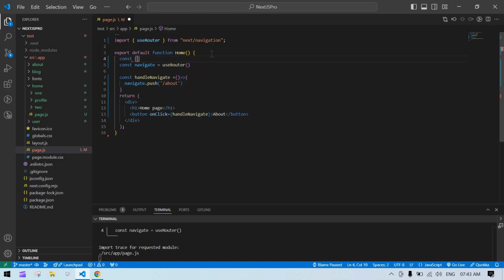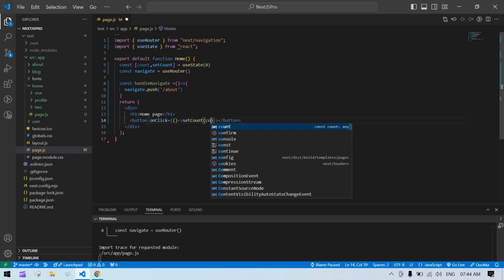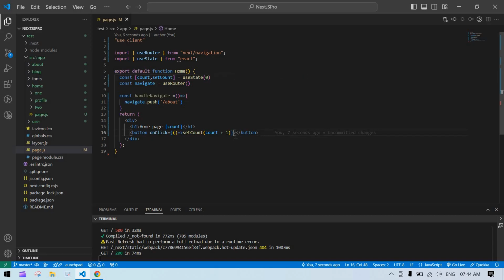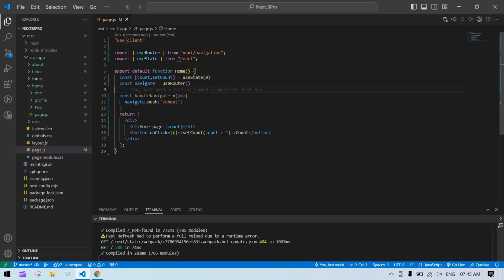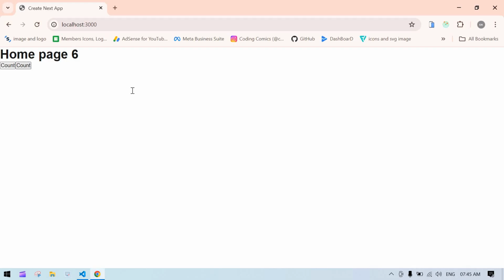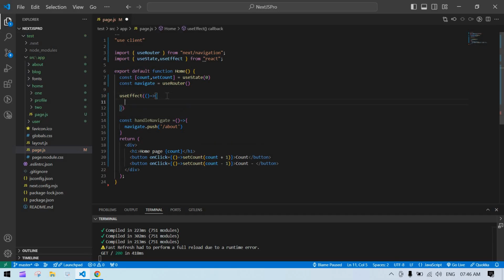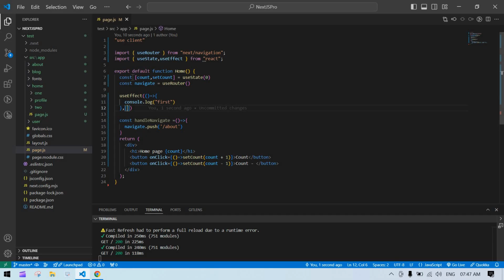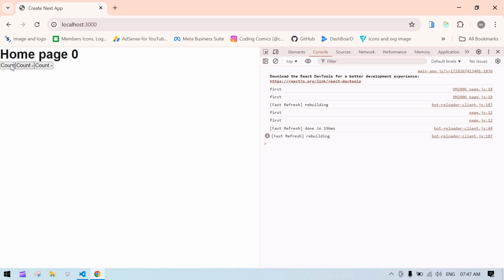💡 How to use useState and useEffect in Next Js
In Next.js, useState and useEffect are React hooks that are used to manage state and handle side effects in functional components.

useState: This hook allows you to create and manage local state in your functional components. It returns an array with two elements: the current state value and a function to update that state. It's useful for managing dynamic values that may change due to user interactions or other factors within the component.

The hook runs after the component renders and can be set to run on specific dependencies (values or states). You can also use it for cleanup purposes when the component unmounts or dependencies change.

In Next.js, these hooks work the same way as in any React project, but it's important to remember that useEffect only runs on the client side, so if you're fetching data that needs to be pre-rendered, you'll use other Next.js data-fetching methods instead.